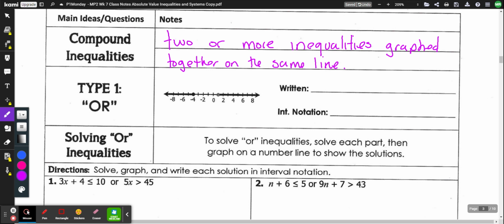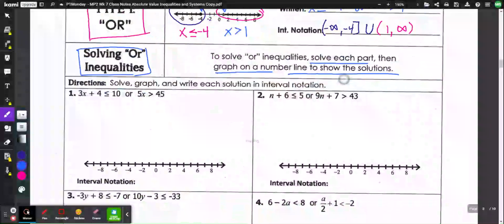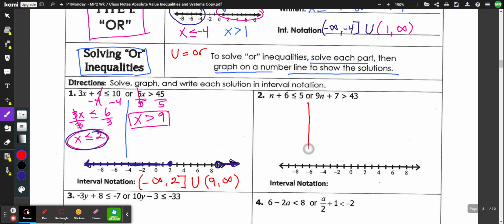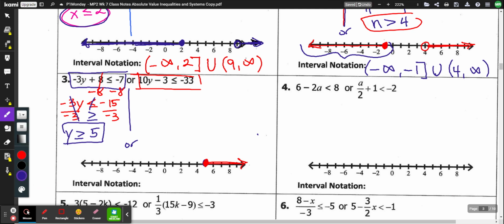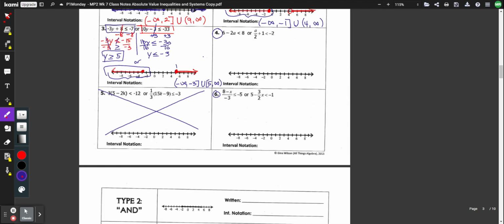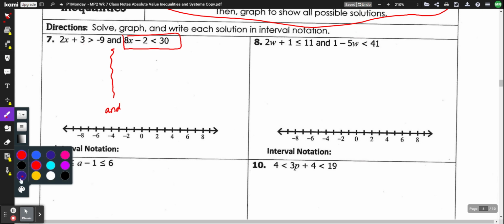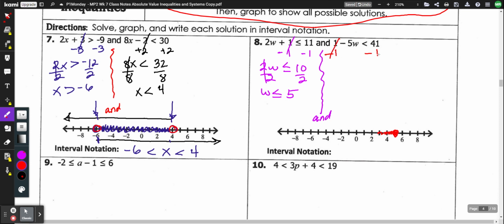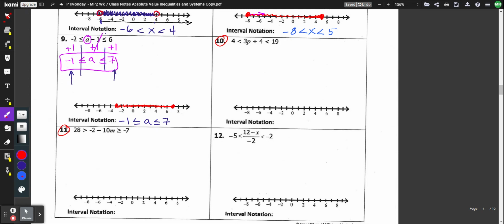P1Monday - MP2 Wk 7 Class Notes Absolute Value Inequalities and Systems Copy.pdf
Class Notes Video for Wednesday SEP14